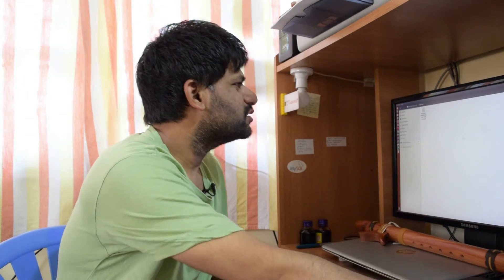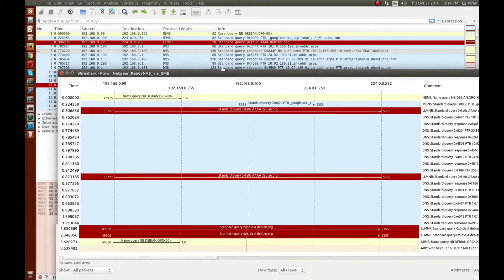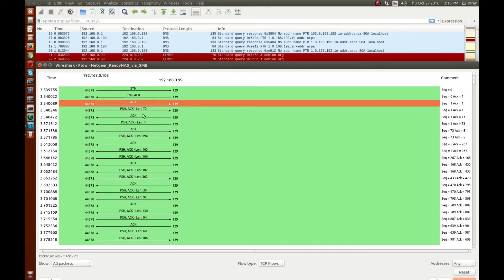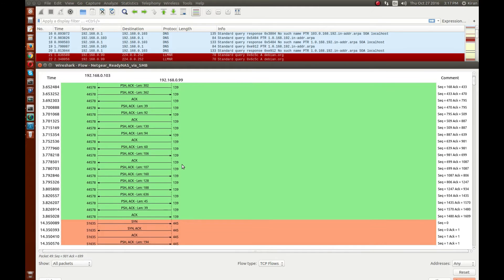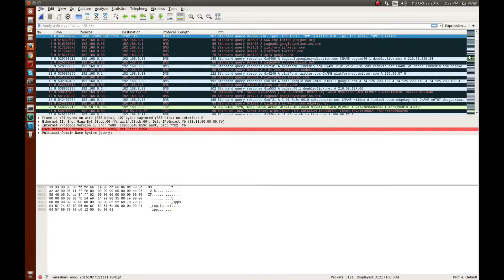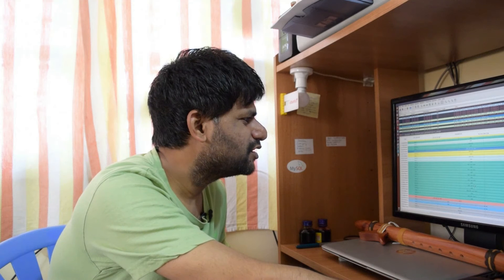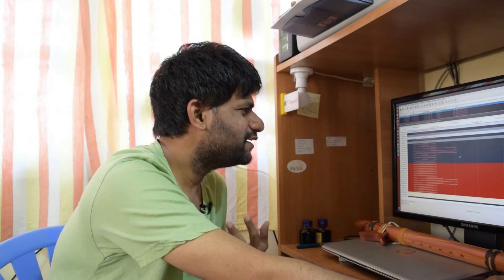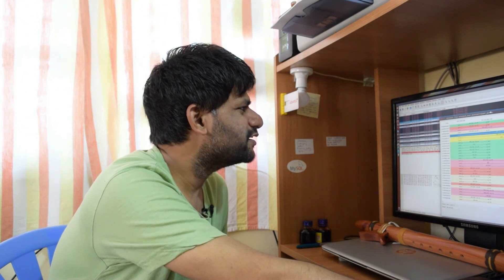157 Wireshark - Investigate TCP-Connections with Wireshark Flow Graph feature